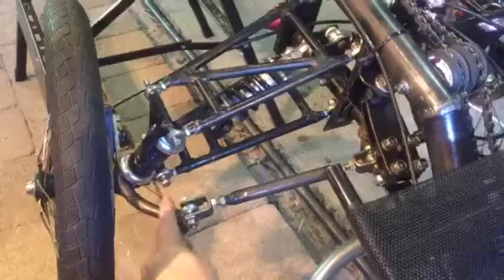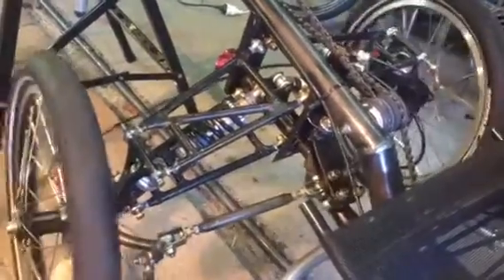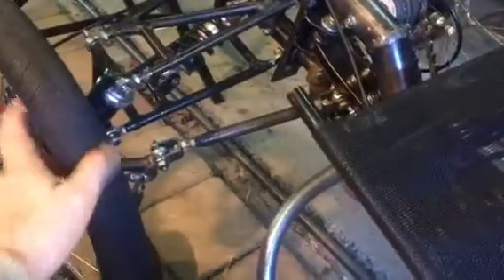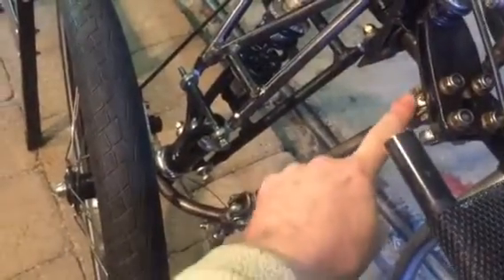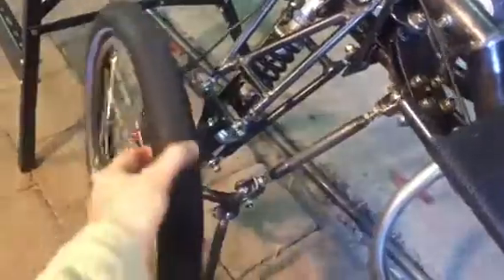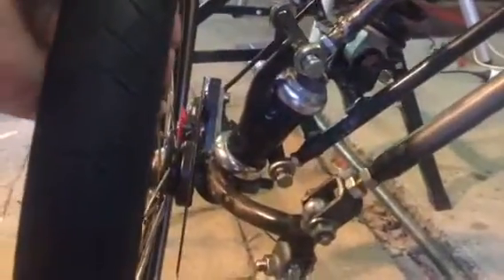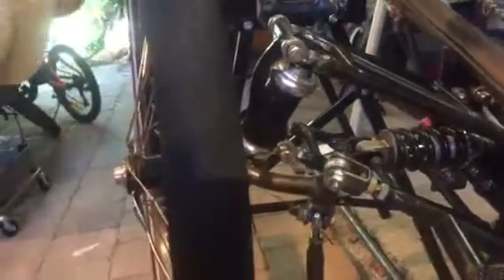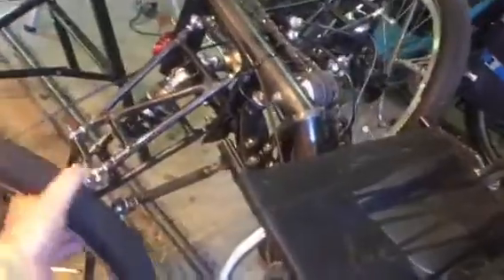EATSRHPV Steering Dilemma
Steering geometry problem at extreme tilt angles